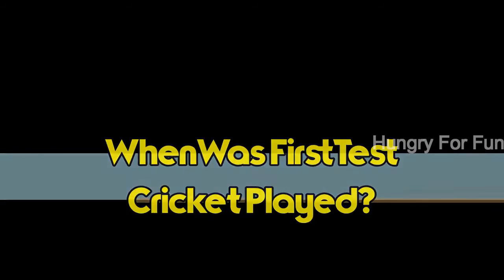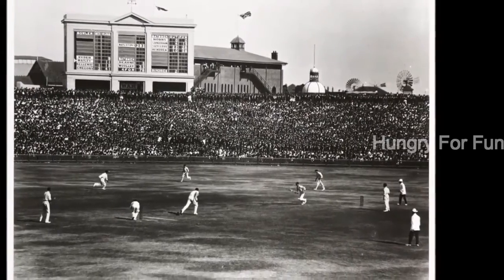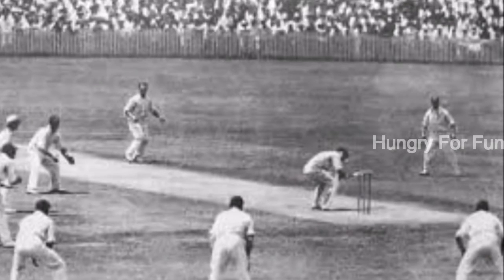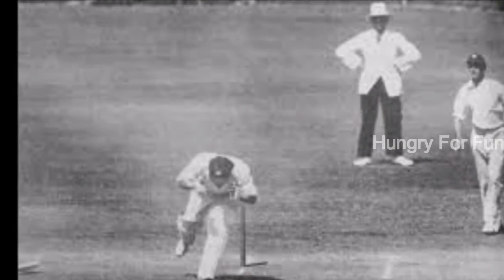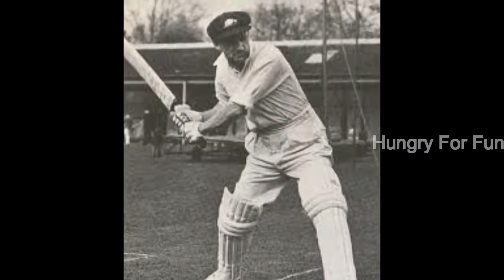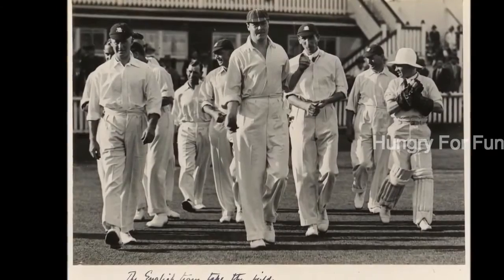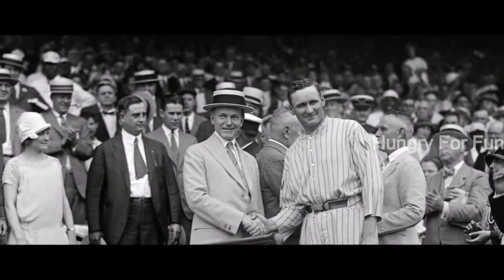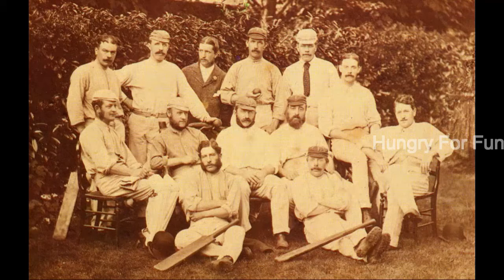Australia Vs England First Test Cricket Match In History 140 Years Ago: